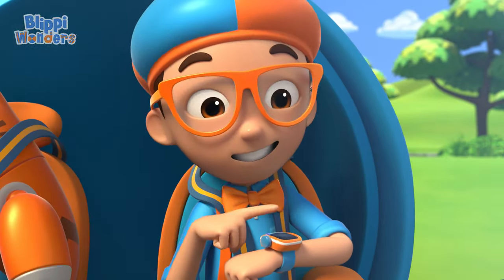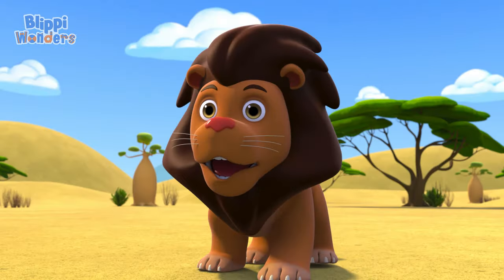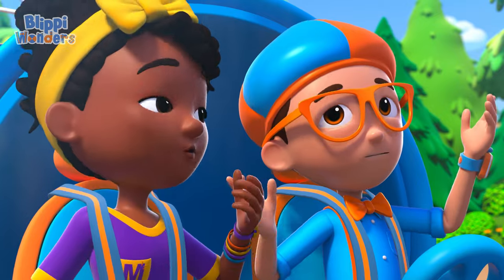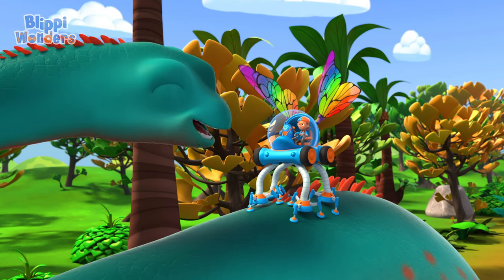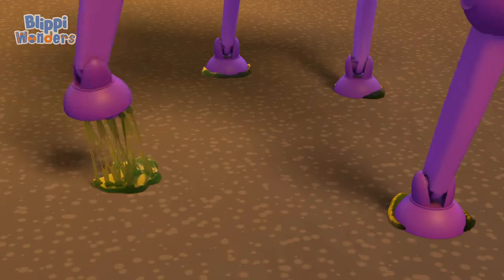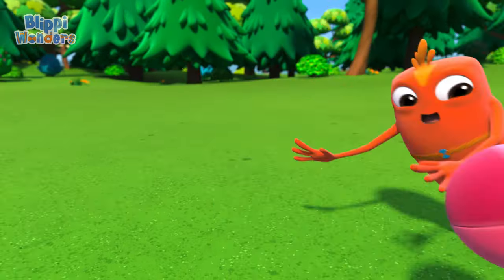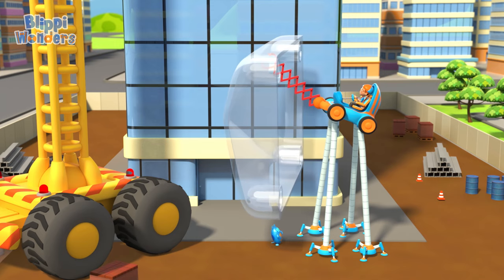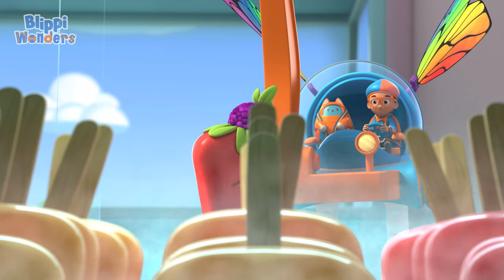Honey 🍯 BLIPPI WONDERS | Moonbug Kids - Funny Cartoons and Animation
00:00 Honey
03:12 Worms
06:56 Lions
10:21 The Mysteries of the Universe
14:03 The Magic of Science
17:36 BlippiMobile
21:05 Kangaroo
23:57 Underwater World
27:25 Exploring the Desert
31:05 Flies
34:08 Amazing Animals
37:48 Spiderweb
40:44 Fun in the Sun
44:14 Curiosity Crew
48:01 Crane
51:07 Chocolate Factory
54:09 Blippi Learns Rainbow Colors
57:12 Popsicle